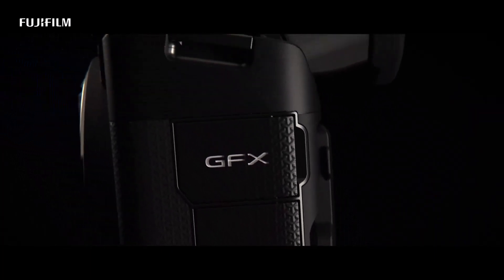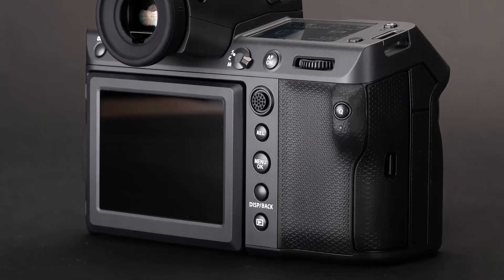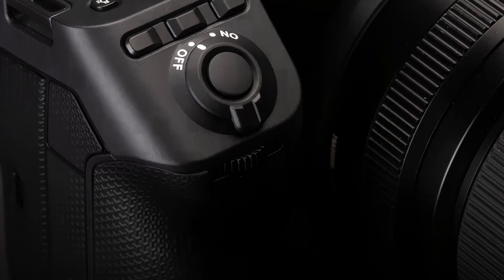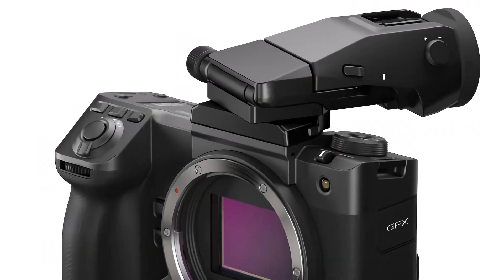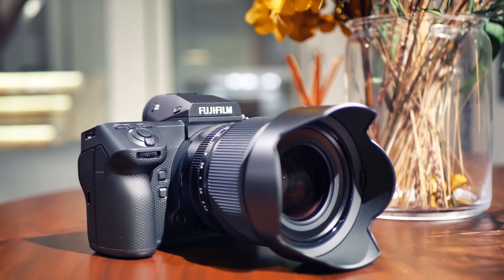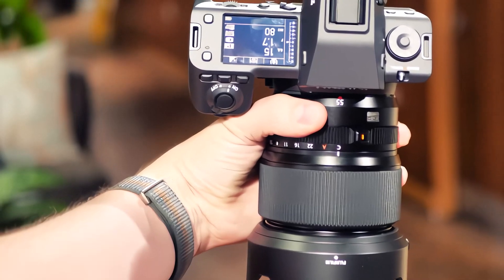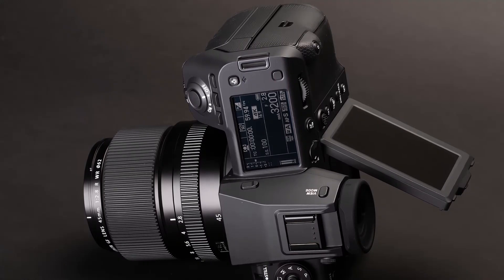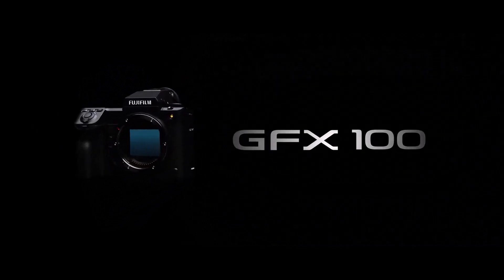Fujifilm GFX100 II high resolution medium format camera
The Fujifilm GFX100 II is the company's latest high resolution medium format camera, that brings the latest AF and video capabilities to a redesigned camera body.

The Fujifilm GFX100 II will be available from September 2023 at a suggested price of $7499.

Alongside the GFX100 II, Fujifilm also announced the GF 55mm F1.7R and two tilt-shift lenses, the GF30mm F5.6R WR T/S and the GF110mm F5.6R WR T/S, significantly expanding the GF series range of capabilities for architectural and product photography.

The GFX100 II appears to split the difference between the original GFX 100 and the smaller, less expensive GFX 100S. It has the smaller, single grip body and smaller battery of the latter but the high res removable viewfinder of the former.

In terms of stills photography, Fujifilm says the new camera is enhanced primarily in terms of speed and autofocus capabilities. But in terms of capabilities, there are even greater additions on the video side of the mode switch.

The sensor is a faster variant of the one used in the GFX 100 and 100S. Fujifilm says this version of the sensor has greater full well capacity (the amount of charge it can handle before clipping), letting it offer a base ISO of 80 for stills shooting. It also uses revised analog-to-digital circuitry to deliver twice the readout speed. The faster sensor works in tandem with the company's latest 'X Processor 5' chip to deliver a range of features, many of which were first seen on the X-H2 cameras. Offset microlenses improve both image performance at the corners and AF performance when using AF points away from the center.

The new processor helps improve the effectiveness of the stabilization system, using analysis of the live view feed as well as gyro sensor information to interpret camera movement. The GFX 100 II achieving a rating of up to 8EV of correction in standard tests, compared with 5.5EV of correction with the original GFX 100.

The GFX 100 II also gains a new Film Simulation mode: Reala ACE, a recreation of one of Fujifilm's more lifelike film stocks. It's similar to Provia but with slightly lower saturation and slightly lower contrast. It's not as big a difference as the camera's negative film modes, letting it act as an alternative default shooting mode.

The GFX 100 II's body is something of a mid-point between the large double-gripped GFX 100 and the more compact GFX 100S. It features a more squared-off, very modern looking design language: it's only upon seeing its rounded rectangular buttons that I realised how rare it is to see anything other than circular buttons on a camera.

It's a solid, fairly heavy camera but with a well-shaped hand grip that I found comfortable to use, on the occasions I was looking to hand-hold the camera with one of its smaller lenses.

As with previous GFX cameras, the GFX 100 II expects you to use a combination of buttons and dials to change exposure settings (there are no dedicated exposure dials at all), but it lets you assign multiple parameters to a single dial, then press in on the dial to cycle between them, so you don't necessarily need to have a dedicated ISO or Exposure Comp button to change those settings.

On the base of the camera is a series of connectors for adding the optional vertical control grip.

For all the added focus on video, the GFX 100 II retains the two-way tilting rear screen that we've grown to really enjoy on its cameras. This will tilt up and down or off to the right for portrait shooting. Unlike side-hinged, fully-articulated screens, this keeps the screen on axis if you're shooting in the portrait orientation, making it much easier to make sense of camera movements when working that way 'round.

The GFX 100 II uses the same NP-W235 battery as the 100S and the larger X-series models. It's a 16Wh battery but that's pretty small for such a large sensor camera with ambitions to venture beyond the studio.

The camera can, as you'd expect, charge the battery or be powered over its USB-C socket, but it's worth noting that this rules out the option of recording direct to SSD and powering the camera over USB at the same time.